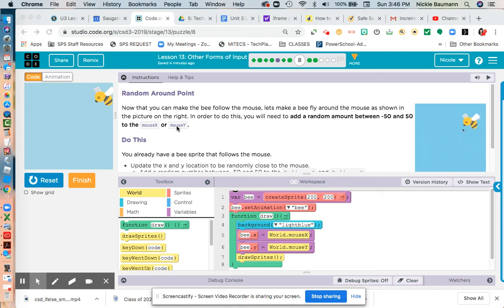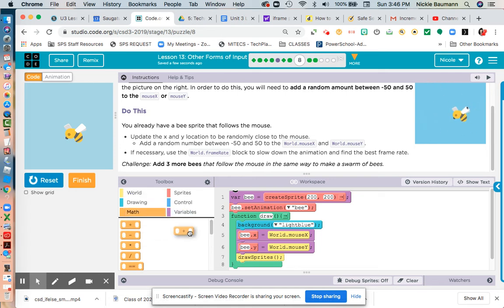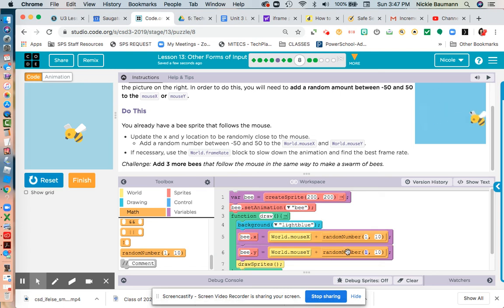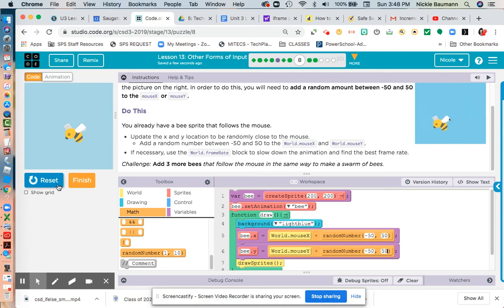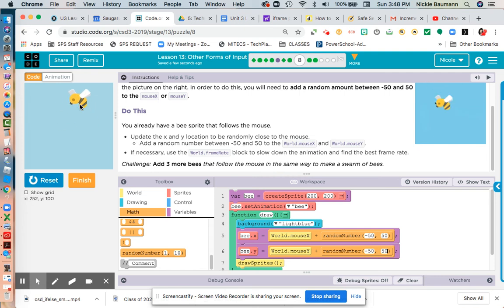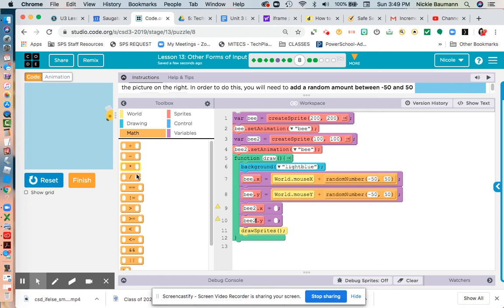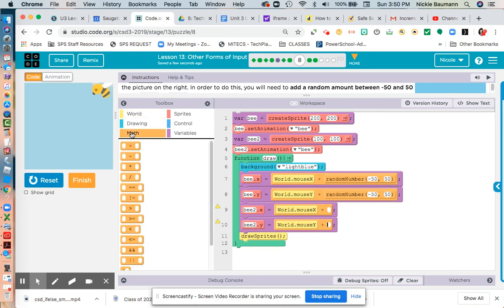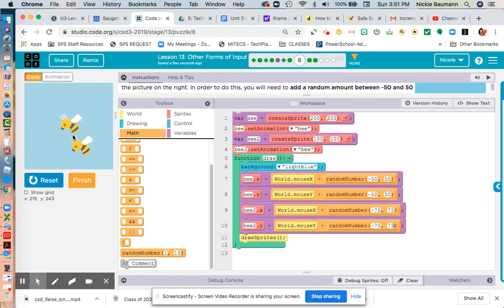U3Lesson 13 Bubble 8 Random Around Point Mouse x and Y